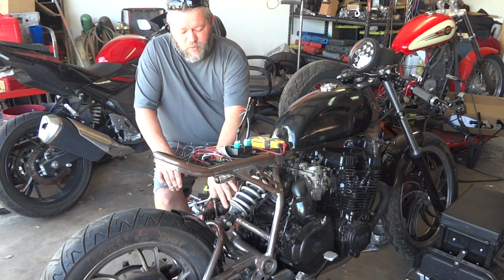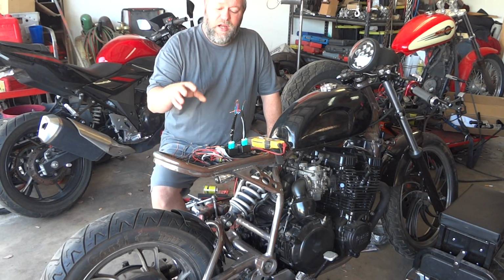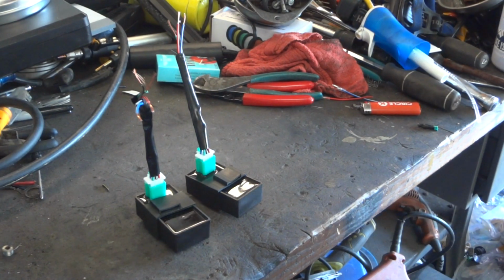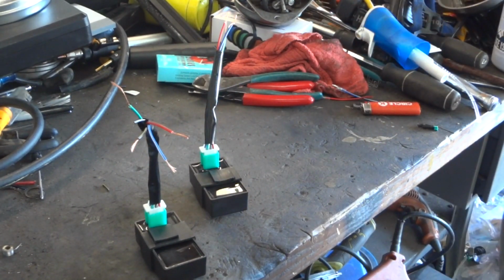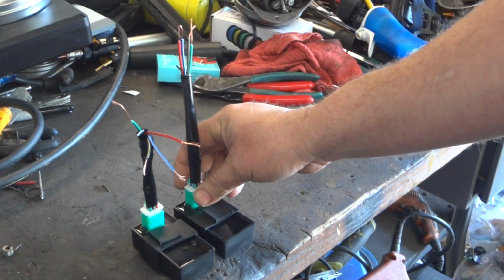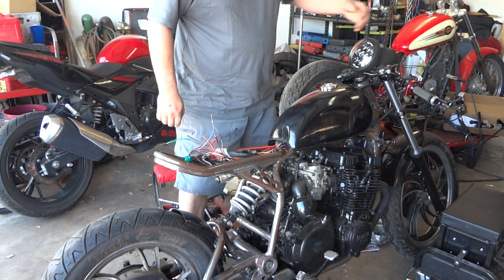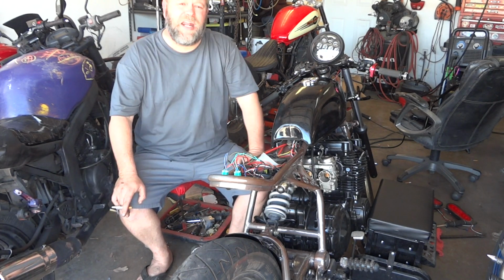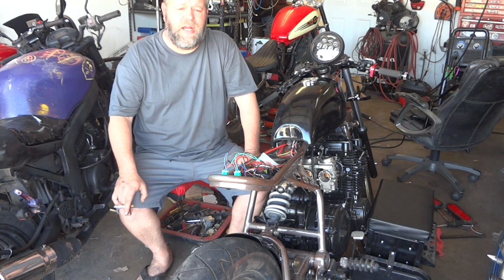bad stator? bad ecu tci? hack to get your bike going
replacing ecu with chinese cdi on 4 cylinder engine